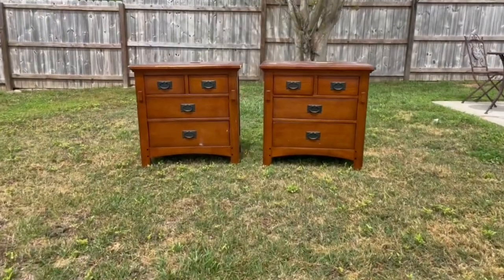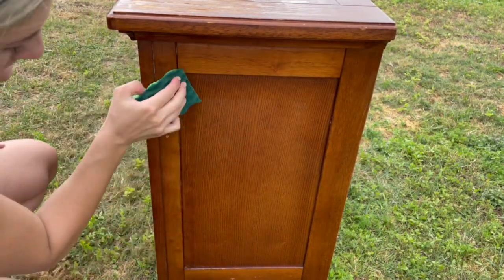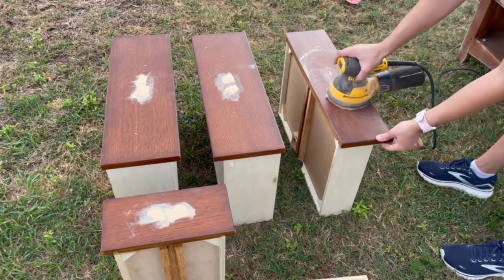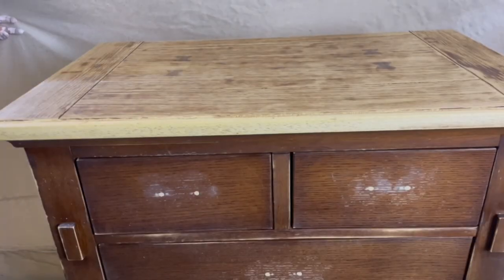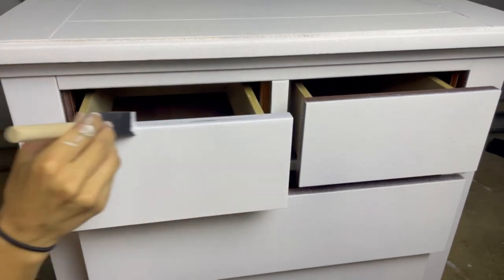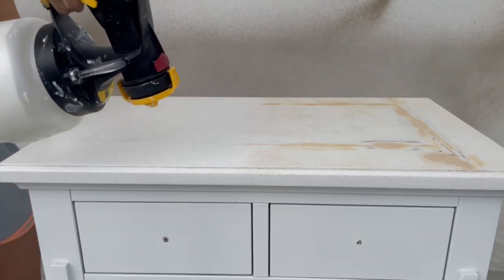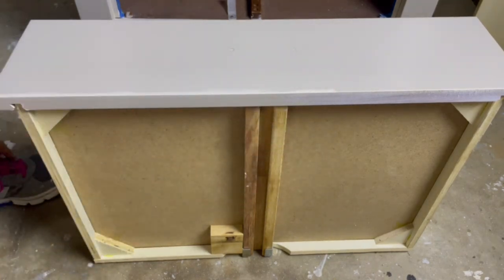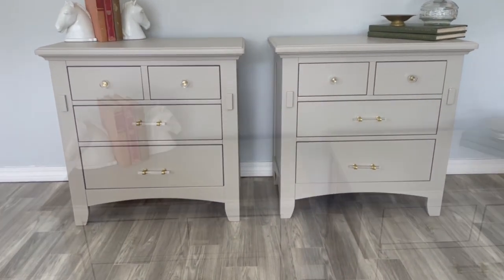MODERN FURNITURE FLIP with Alkyd Enamel Paint! // DIY Furniture Makeover // Spraying Furniture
I found these thrifted nightstands for only $35 a piece! I knew with some paint and updated hardware, they could look amazing! I’m using Behr Alkyd Enamel Paint in the color “Aged Beige”. I’m using my Wagner Flexio paint sprayer to speed up the process, but you could use a paint brush or roller to achieve the same look! What do you think of the results?

PRODUCTS USED IN THIS VIDEO:
Dewalt Orbital sander
Dap wood filler
Surfprep sander
Kilz restoration Primer
Wagner spray tech |
Behr alkyd enamel paint |